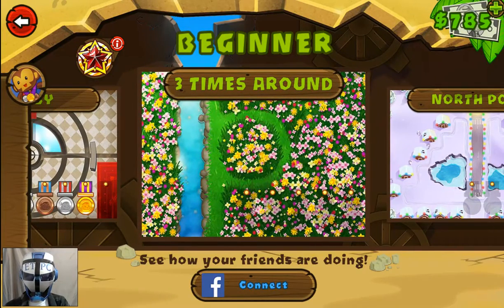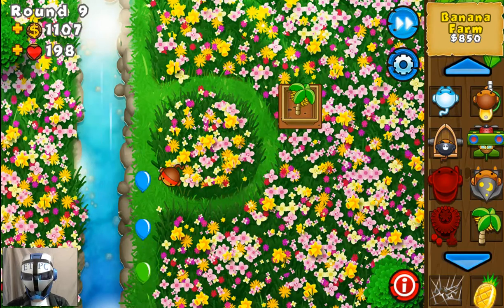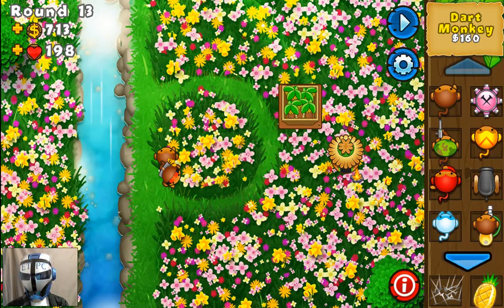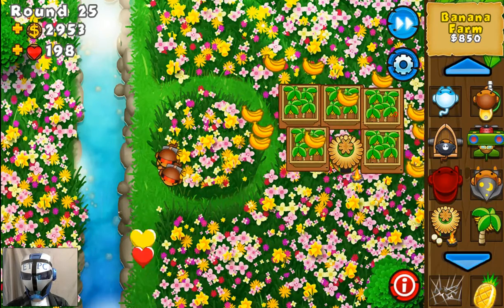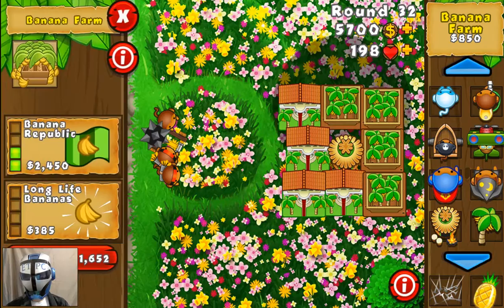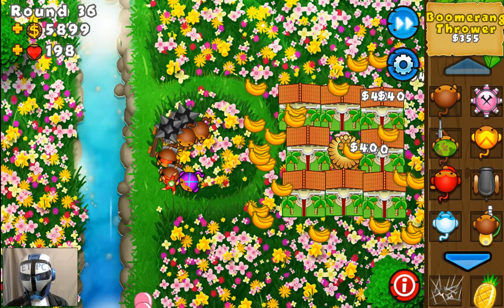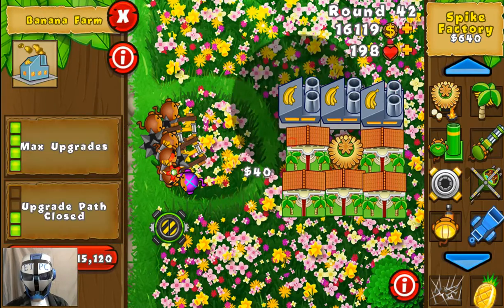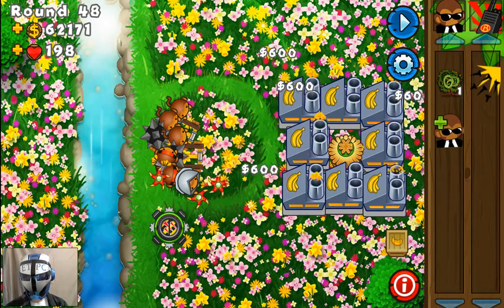BLOONS TD5. LEVEL: THREE TIMES AROUND. DIFFICULTY : EASY